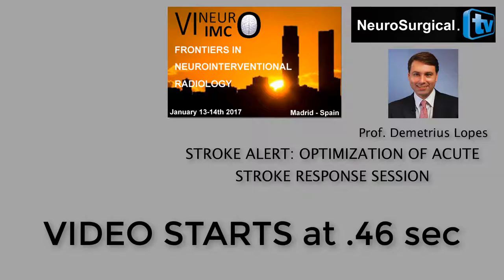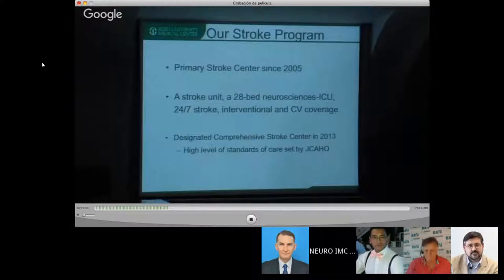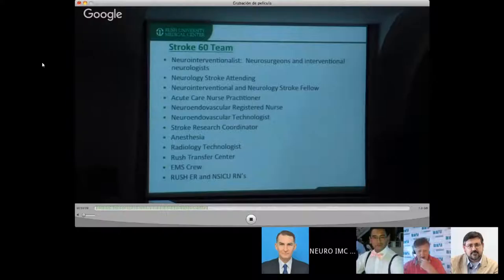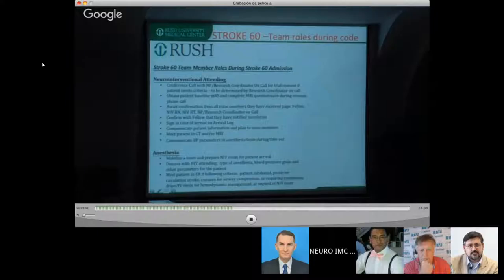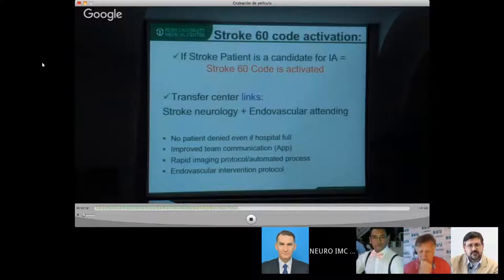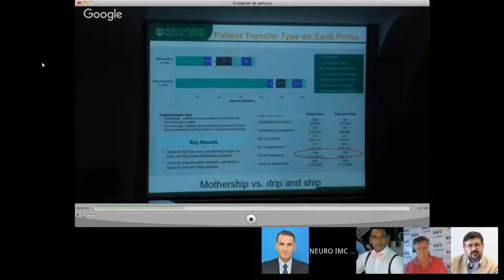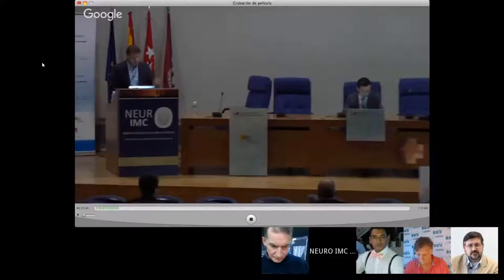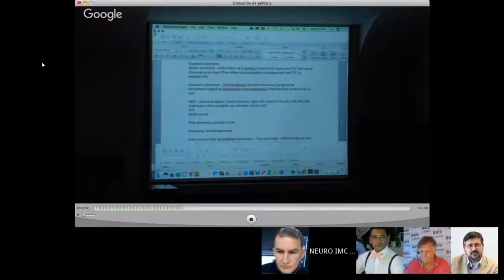Prof Demetrius Lopes - STROKE ALERT: OPTIMIZATION OF ACUTE STROKE RESPONSE SESSION